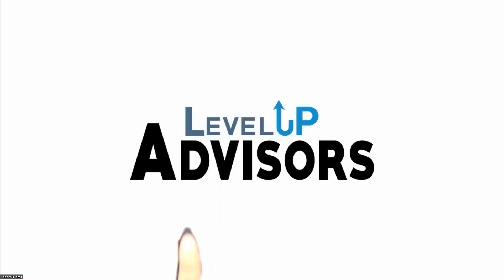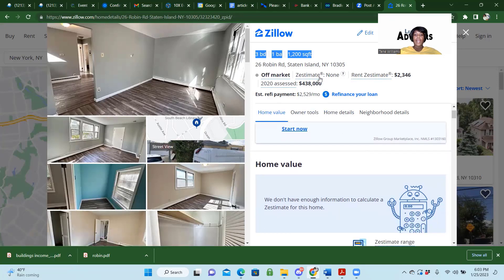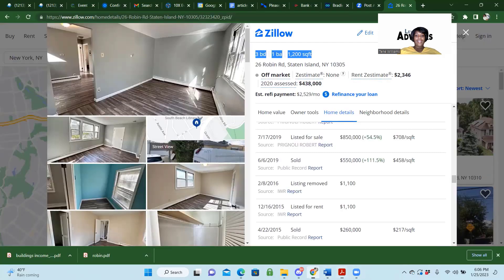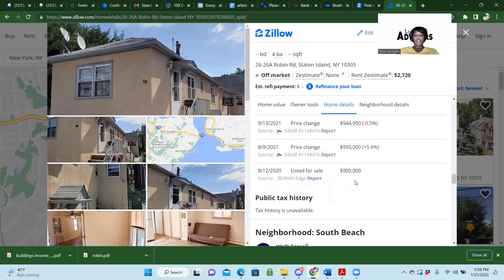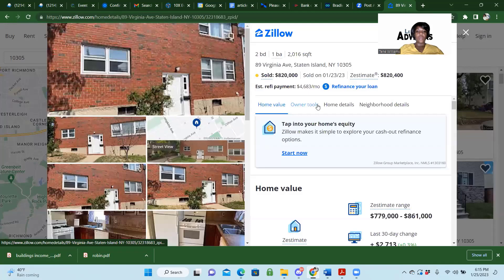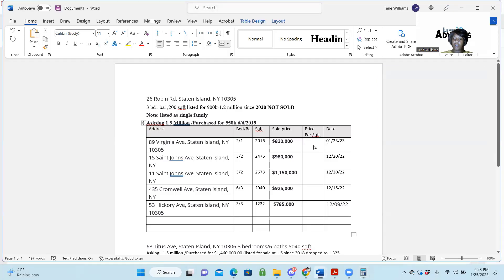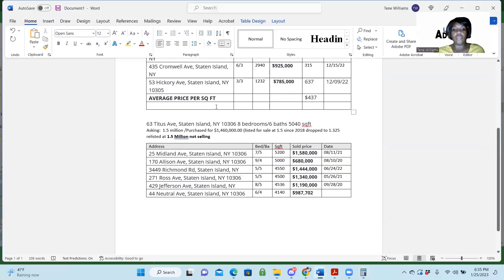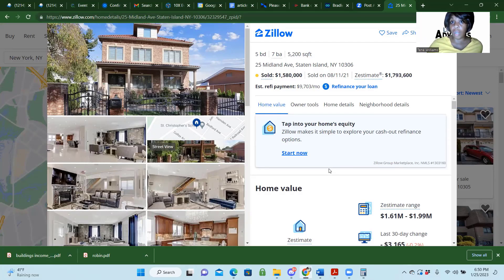Crush Your Real Estate Bids with Tene Williams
Crush Your Real Estate Bids: Insider Secrets to Performing Stellar Due Diligence on Residential Properties.  For more information on this amazing course and one on one coaching with Tene Williams go